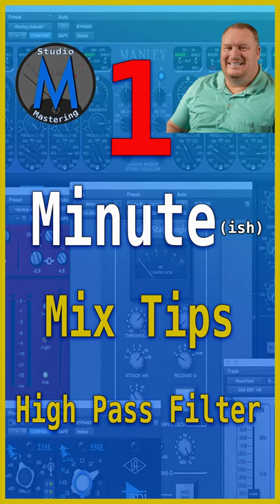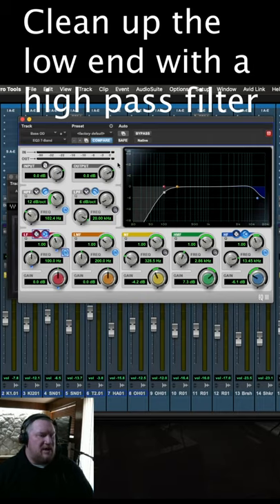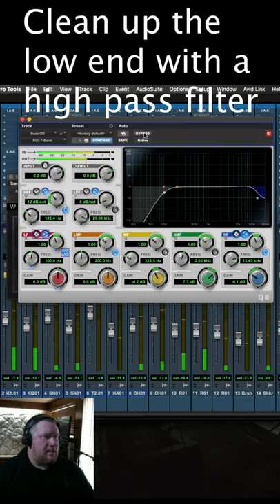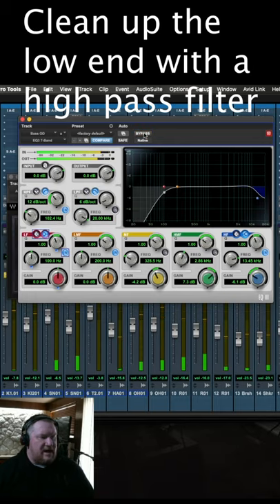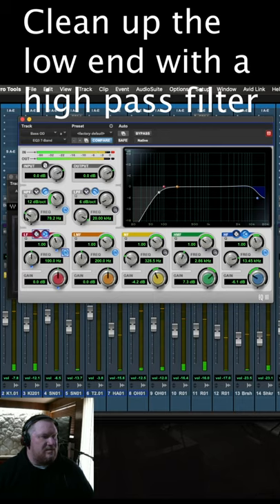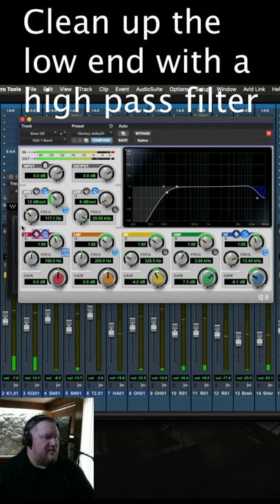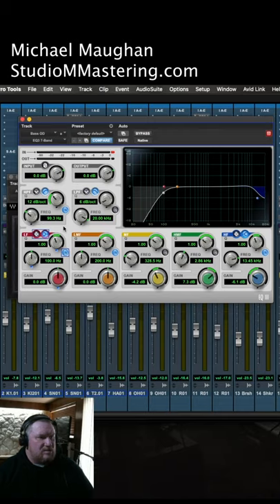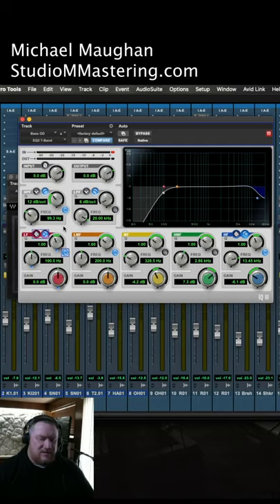1 Minute Mix Tips - High Pass Filter | Studio M Mastering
I thought I would try a video. I am starting a new series called 1 Minute(ish) mix tips. This is the second episode. The High Pass Filter or HPF. Should be fun to do, and quick to watch.

Playlist here of all the 1 Minute (ish) mix tips

For online mastering, consultation, or other audio related needs.

Sign up for my monthly newsletter to receive a special discount on your first mastering oder.

Manley Massive Passive EQ
MAAG EQ4
TC Electronic Finalizer 96k
Focusrite Interface
Tannoy Monitors
Mackie Big Knob
Zoom L8
Universal Octo Thunderbolt
Shure SM7b
Sennheiser HME26 Headphones with Mic